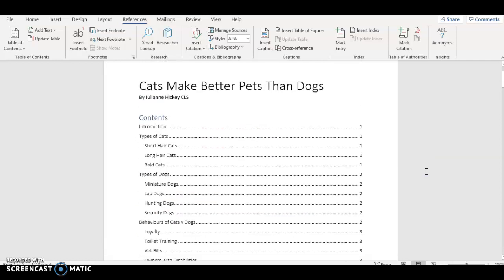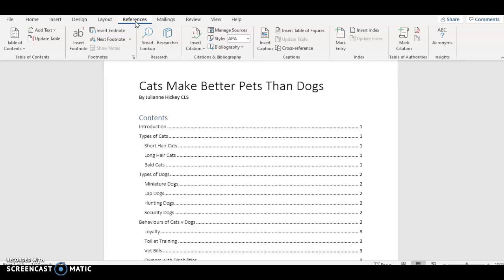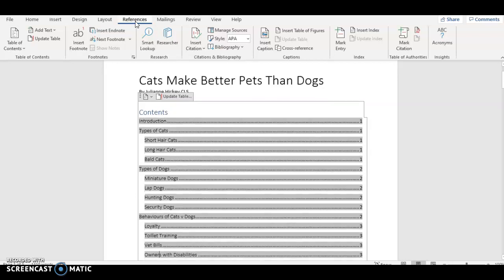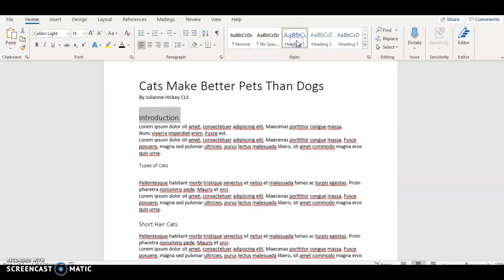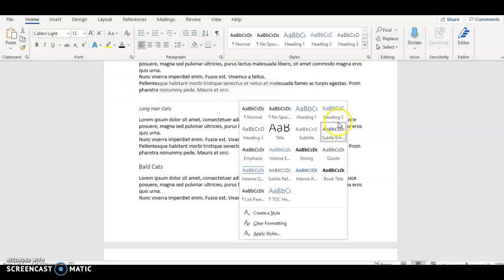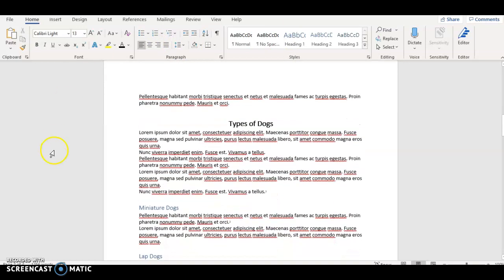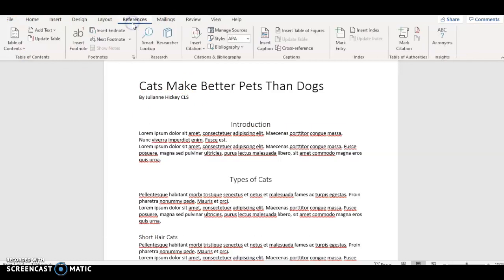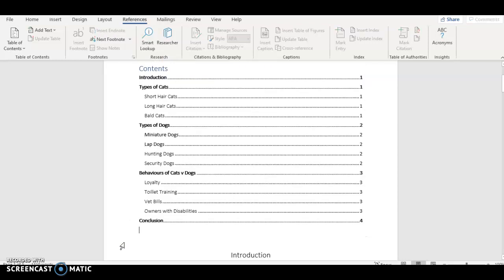Creating Table of Contents (TOC)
00:00 Intro
00:36 online v pc version of word
00:52 Heading styles, style 1 and 2 etc make TOC
01:35 What document looks like after TOC
01:47 Before TOC
01:56 Adding Heading Styles
03:17 Add TOC
03:40 Check TOC
03:55 Edit TOC
04:00 Wrap up